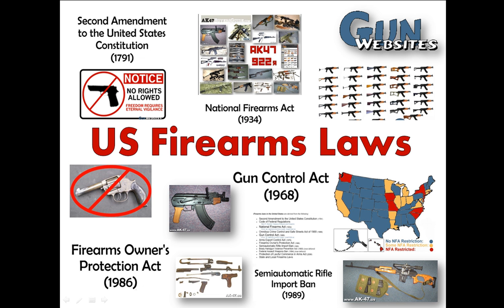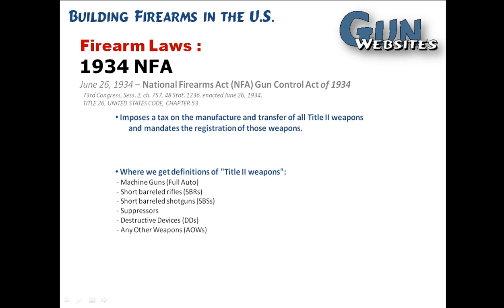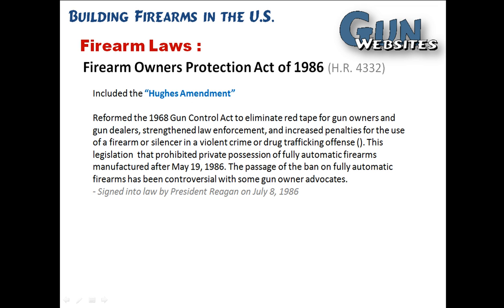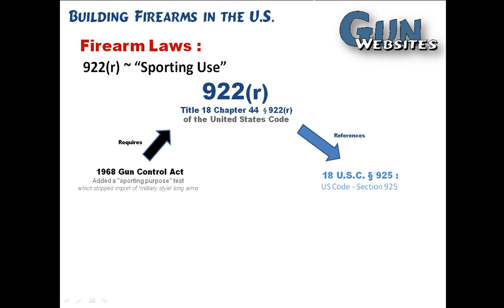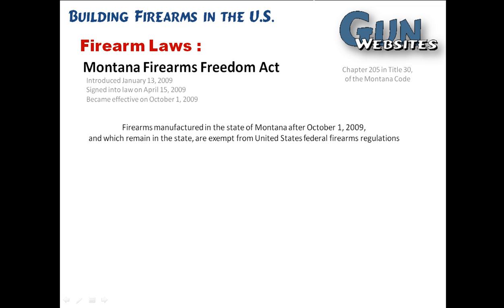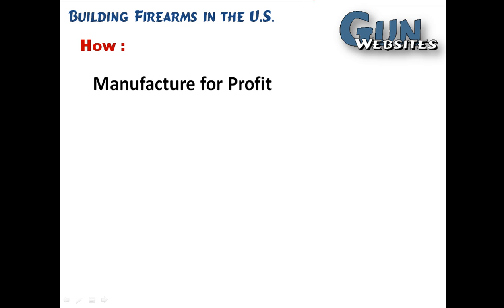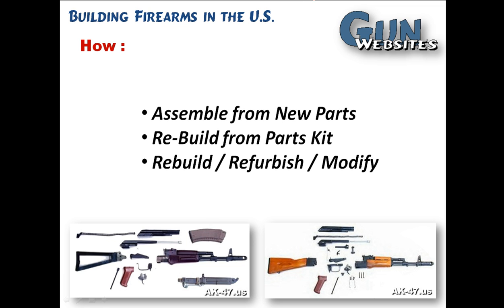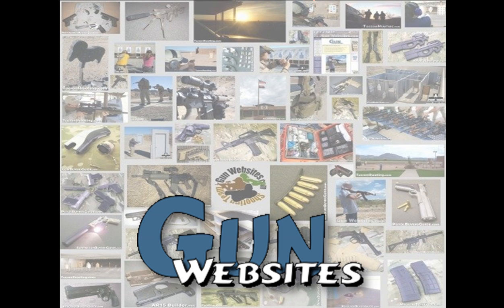Gun Building Laws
Building guns in the USA
Laws covering building guns in the USA

First look at the laws about building firearms in the USA